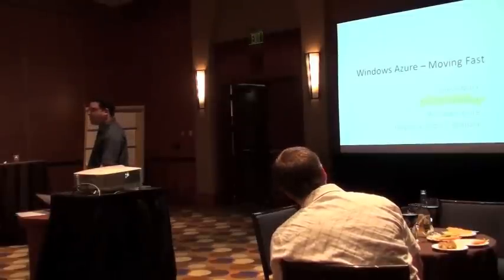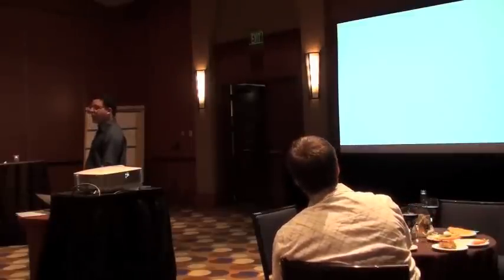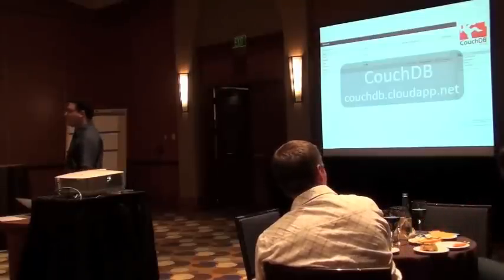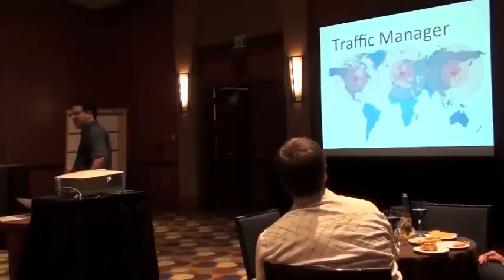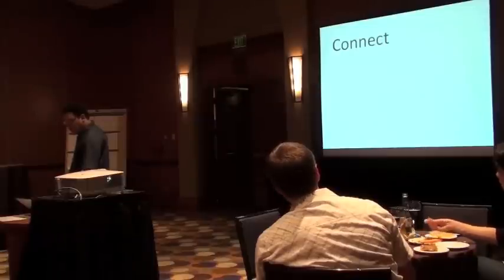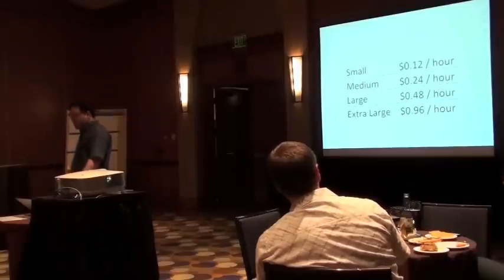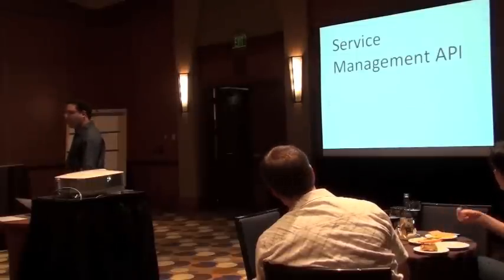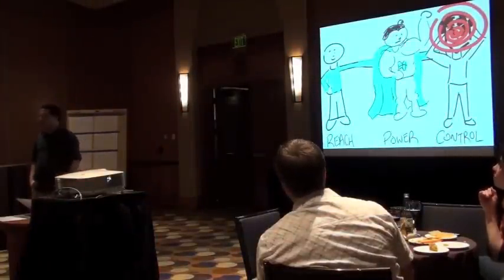Steve Marx of Microsoft